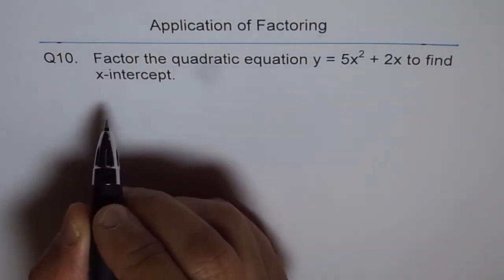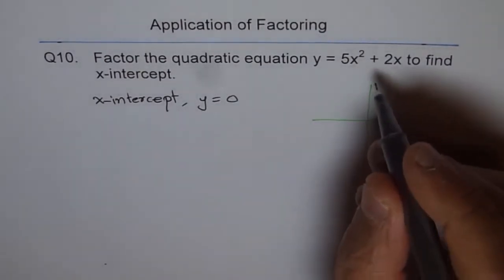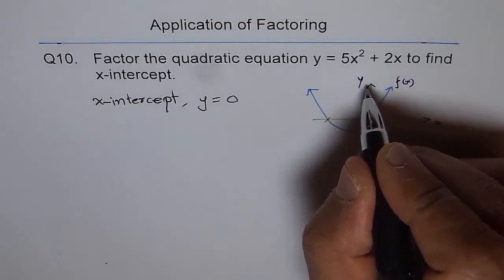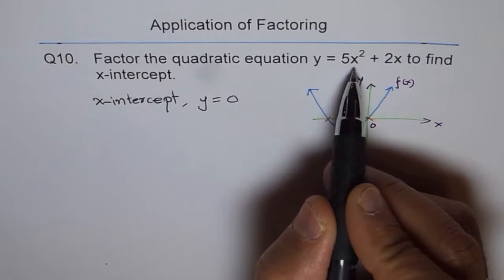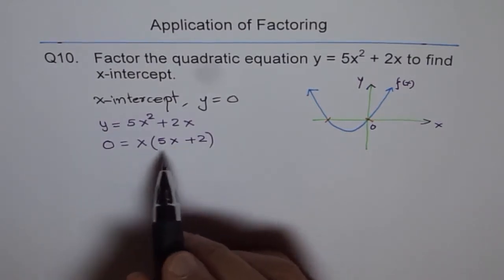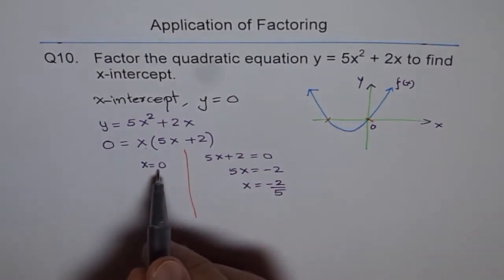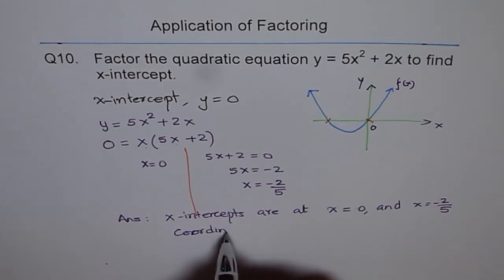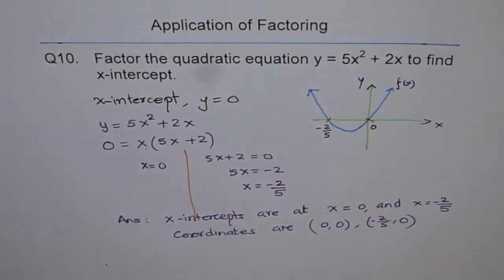Find X Intercept of Parabola Q10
At x-intercept y = 0.
Factor and equate each factor to zero to find the x-intercept